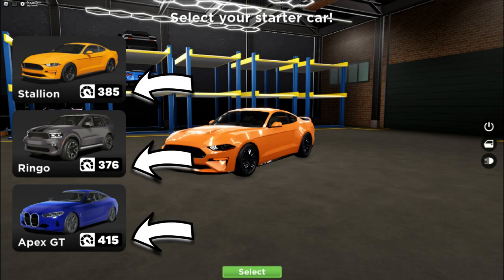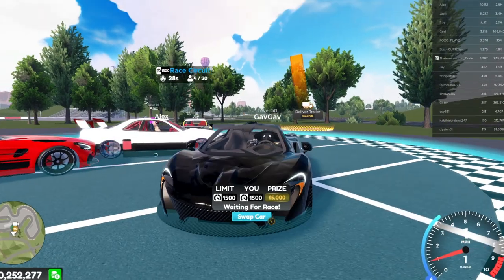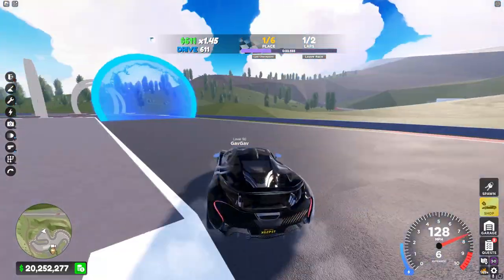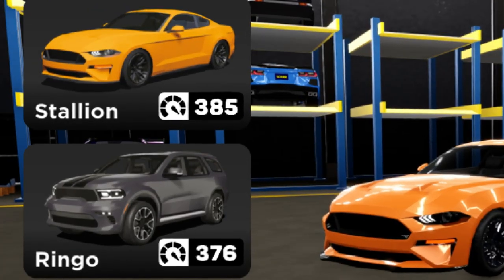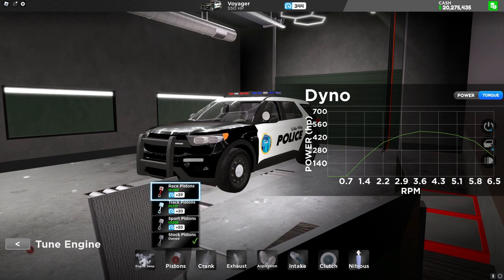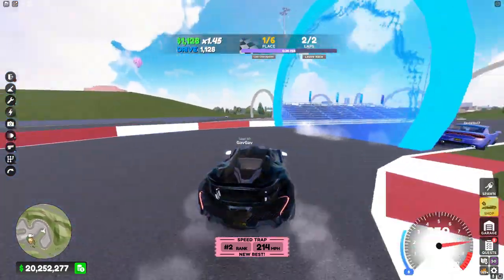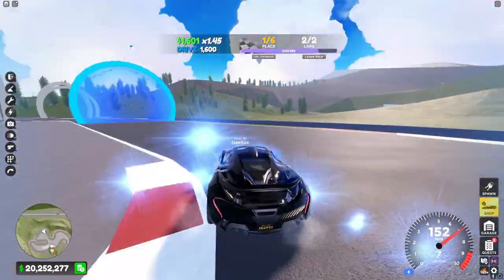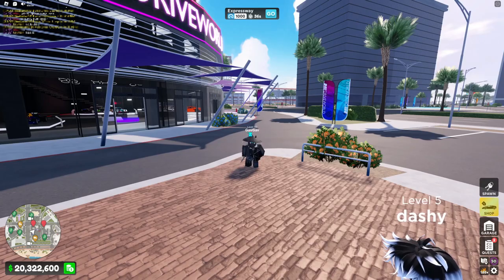How Score Works In Drive World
hope this helps you understand a little bit more about Drive World